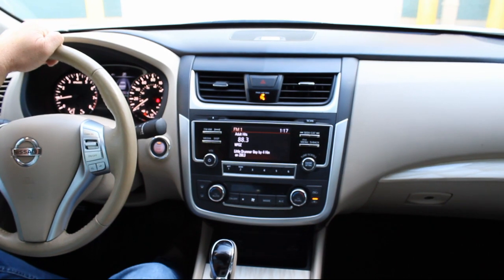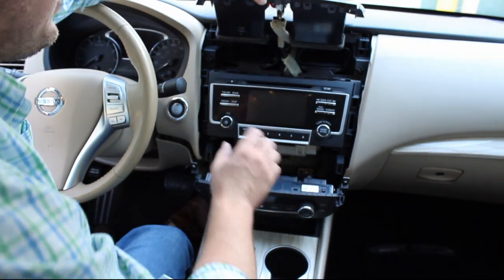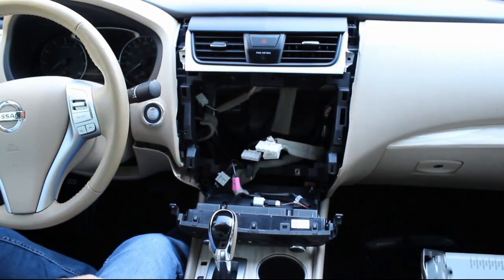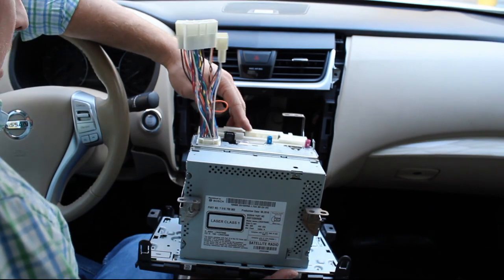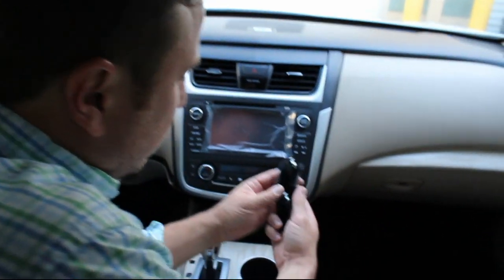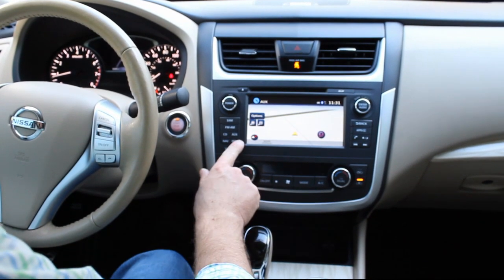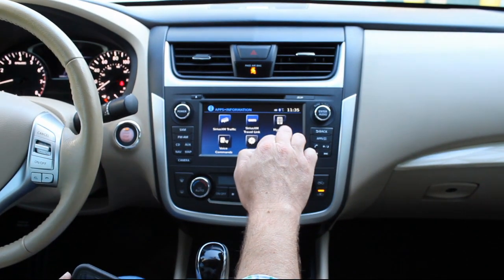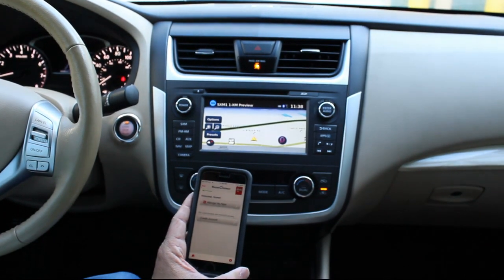2013-2018 Nissan Altima - Factory OEM NissanConnect® GPS Navigation Radio Installation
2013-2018 Nissan Altima NissanConnect® GPS Navigation Radios

OEM Nissan Radio Replacements and Upgrades

*** ALTIMA * TITAN * ROGUE * SENTRA ***

- Embedded GPS/Navigation
- 7.0" color touch-screen display
- SiriusXM® Satellite Radio (antenna & subscription required)
- SiriusXM® TravelLink / Traffic (antenna & subscription required)
- Streaming audio via Bluetooth® wireless technology
- NissanConnect® APPS
- MP3/WMA CD playback capability
- Radio Data System (RDS)

100% Factory Parts Makes Installation Easy
- DIY Plug-And-Play Installation
- Compatibility Guarantee
- 90 Days Live Phone Install Support

FUNCTIONS WITH YOUR  EXISTING AUDIO SYSTEM
Pre-programmed to function with your vehicle's existing audio system whether equipped with the premium Bose® audio system or not.

FUNCTIONS WITH YOUR EXISTING STEERING WHEEL AUDIO CONTROLS
Pre-programmed to function with your vehicle's existing steering wheel mounted audio controls.

FUNCTIONS WITH YOUR EXISTING BACK-UP CAMERA
Pre-programmed to function with your vehicle's existing back-up rear view camera. If you would like to add this amazing safety feature, we will have back up camera upgrades coming soon!

FUNCTIONS WITH EXISTING SIRIUSXM SUBSCRIPTION
Pre-programmed to function with your vehicle's existing SiriusXM antenna. Simply contact SiriusXM and have your subscription transferred to the newly installed radio. If your current radio is not SiriusXM capable and you would like to add this entertaining feature, we will have SiriusXM antennas coming soon!

FUNCTIONS WITH EXISTING BLUETOOTH HANDSFREE
Pre-programmed to function with your vehicle's existing bluetooth hands-free calling feature. Simply re-pair your phone upon installation.

- 90-Day Warranty (Up to 2-Year Warranty available)
- DIY Plug-And-Play Installation
- Compatibility Guarantee
- 90 Days Live Phone Install Support